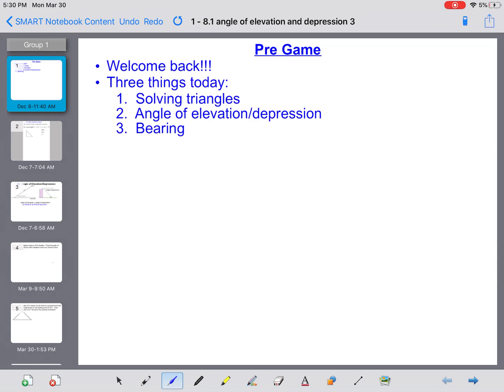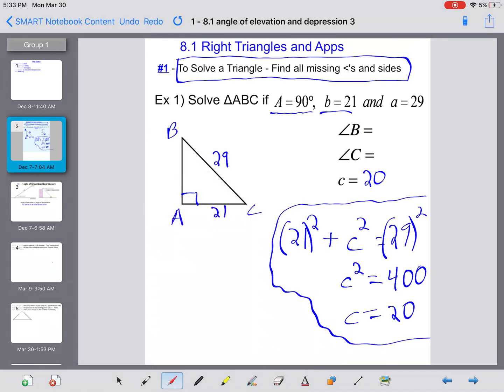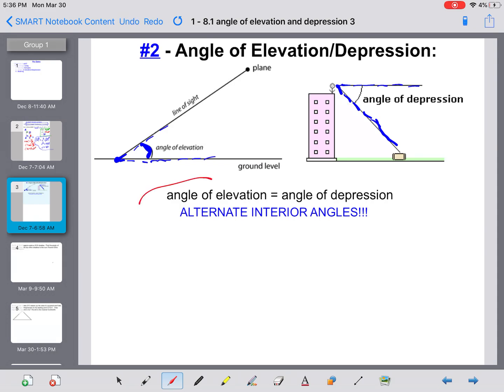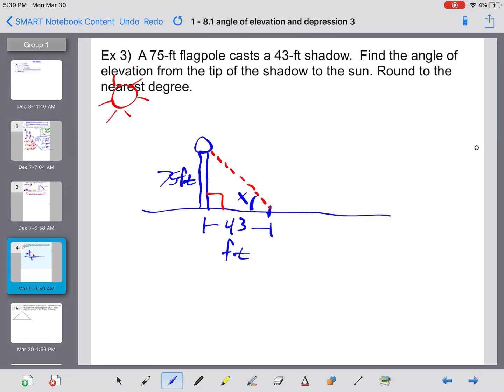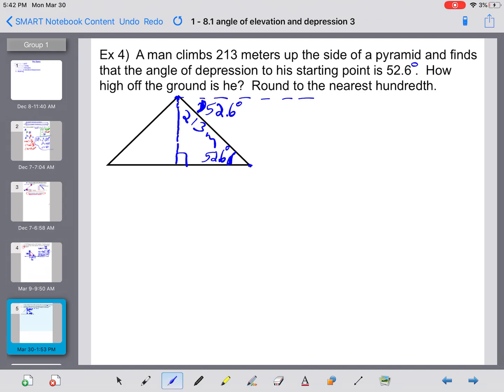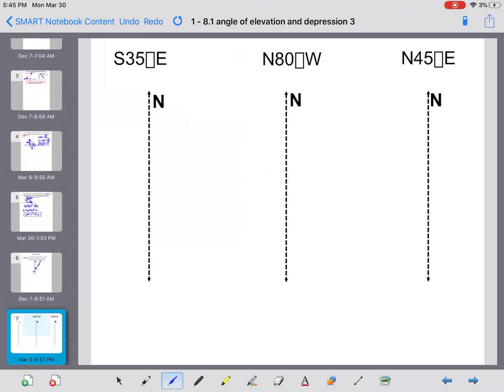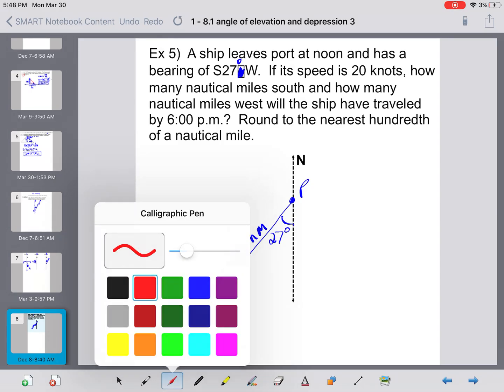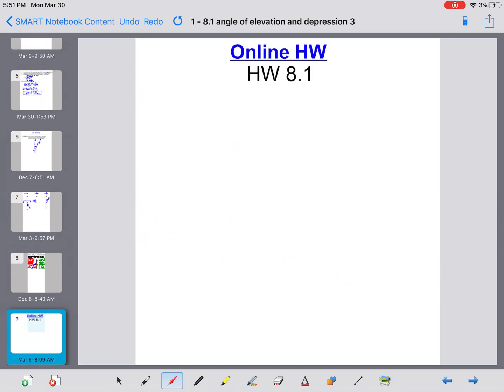Solverson - Pre Calc B - Lesson 8-1